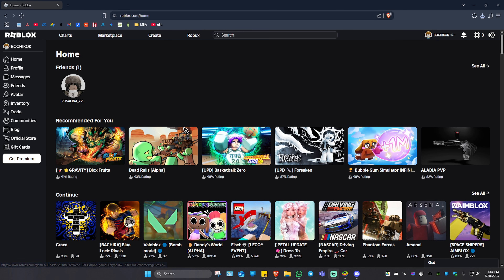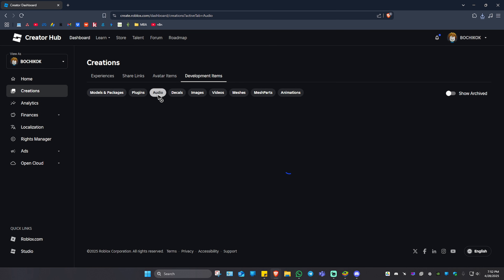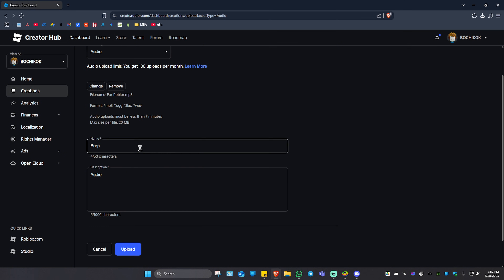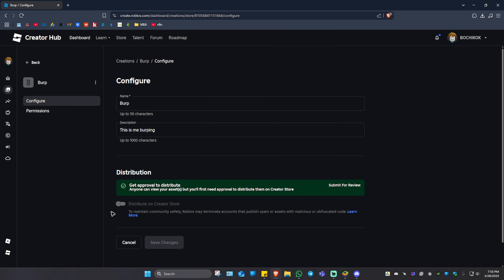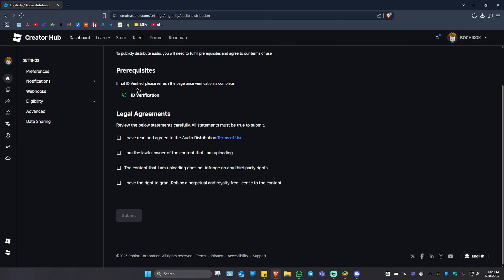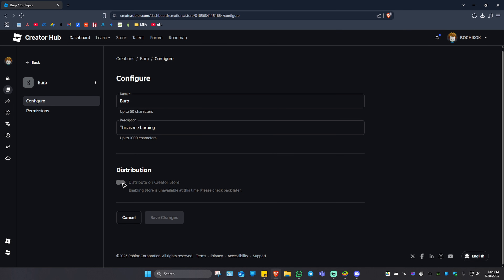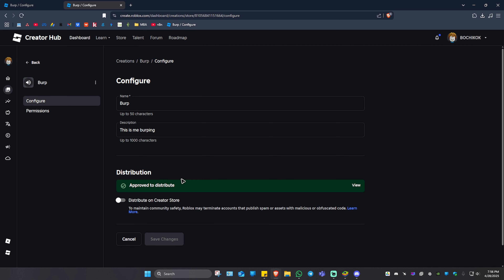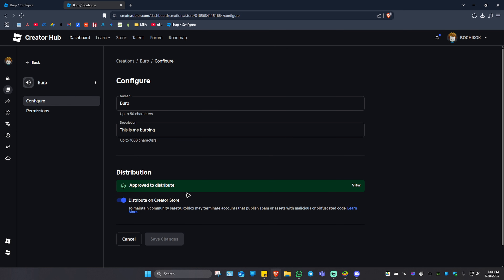How To Make Audio ID Public in Roblox | Easy Guide 2026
In this video tutorial, I'll show you how to make your Audio ID public in Roblox so you can easily share your custom sounds, music, or effects with other players. If you want to upload audio to Roblox Studio and turn your audio public on Roblox, this guide will walk you through adjusting audio permissions and configuring privacy settings step-by-step. Whether you’re new to Roblox or looking for the latest method to make audio public on Roblox in 2026, this full guide covers everything you need to know to upload audio correctly and get your sounds available in the Roblox marketplace. Follow along to learn how to turn audio public on Roblox and share your creations with the community!